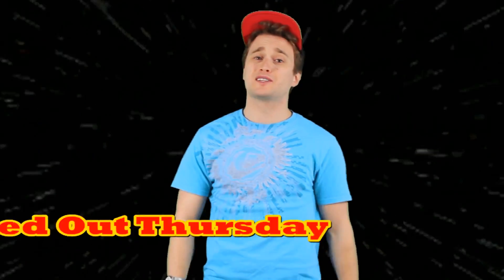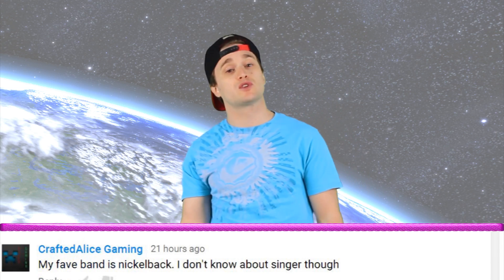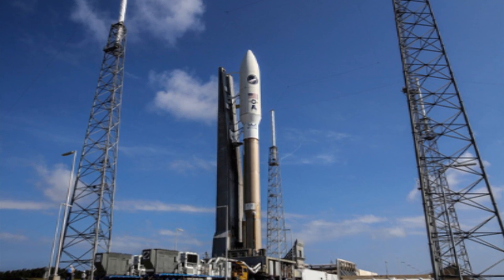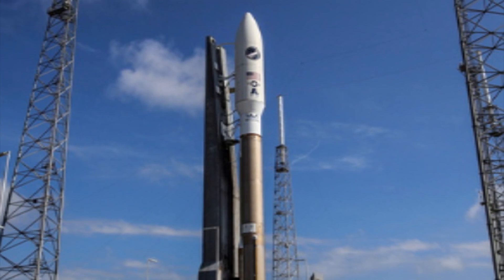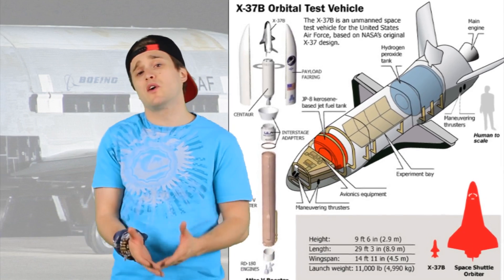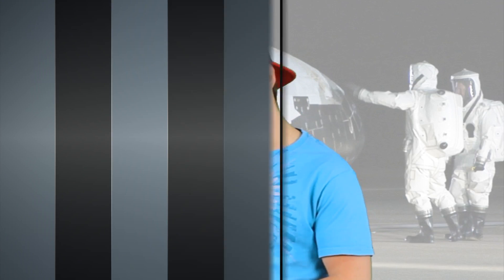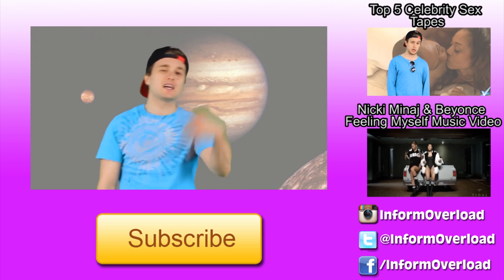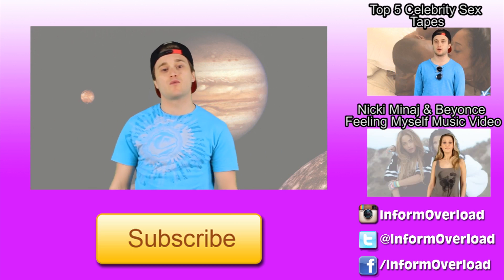Scientist Creates The New Flag For Mars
In the hypothetical future wherein Earth colonises Mars there may now be an official flag of Earth.